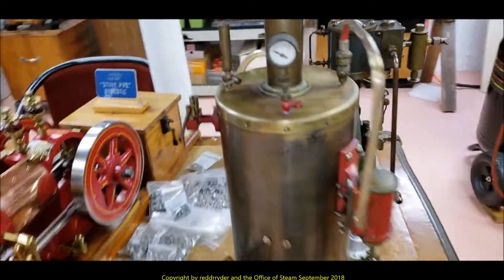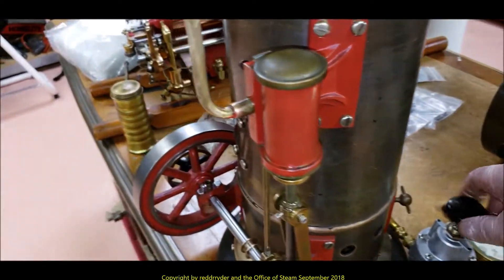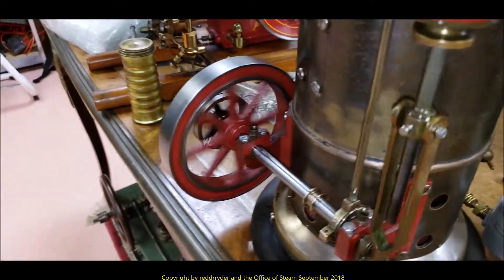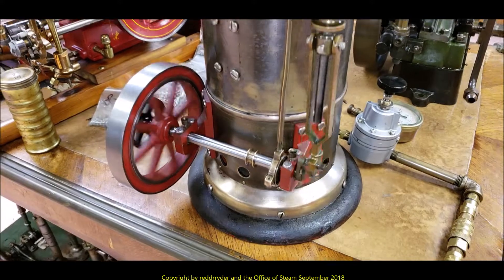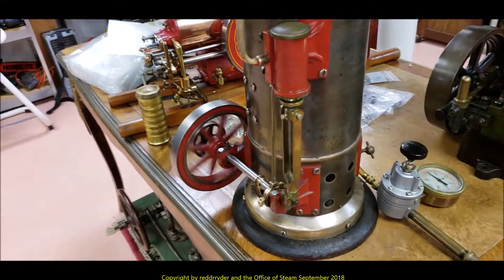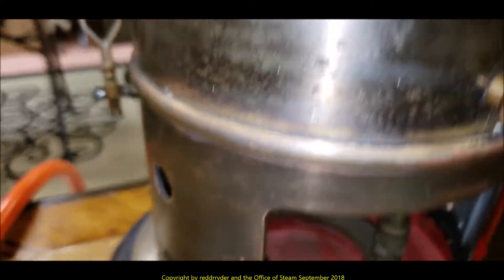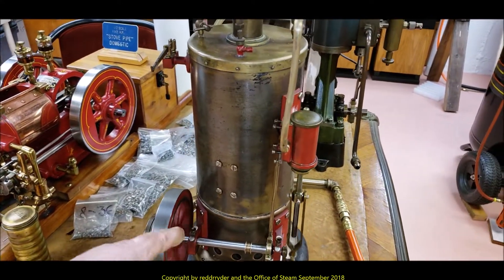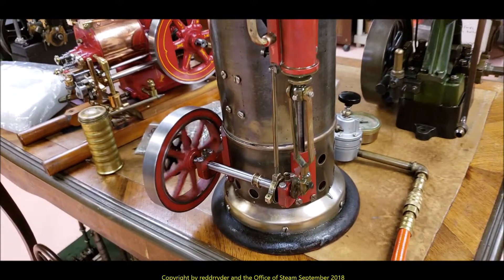Schoenner 100 7 Steam Engine Air Test